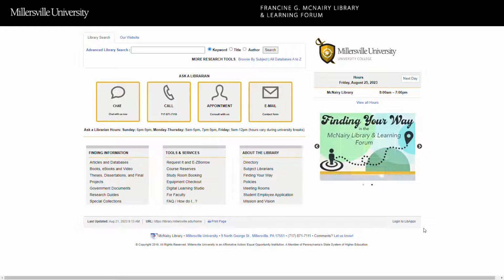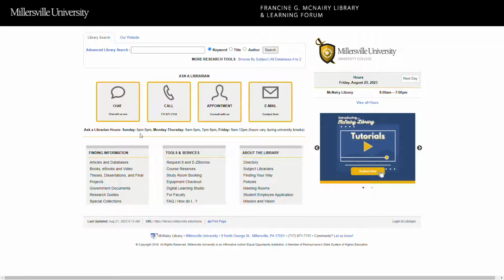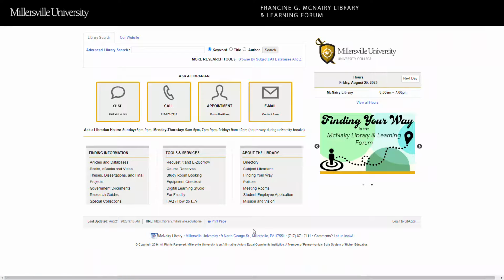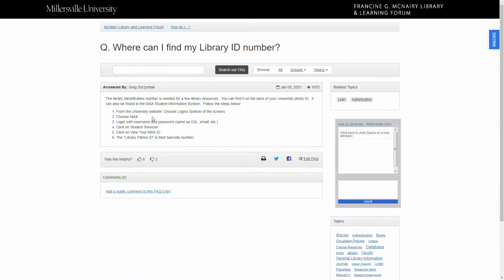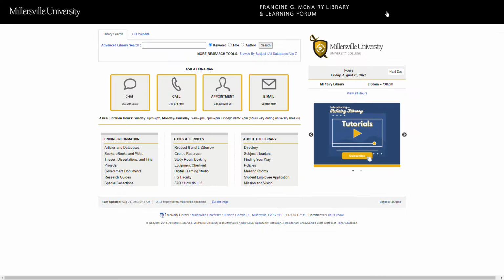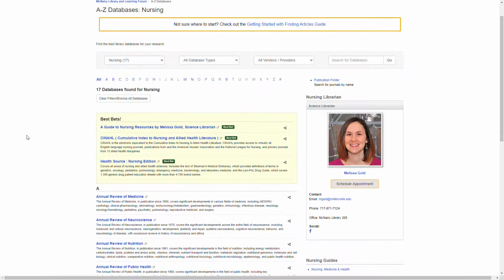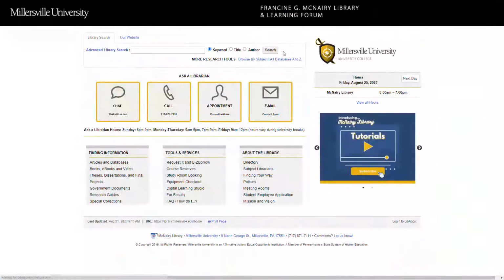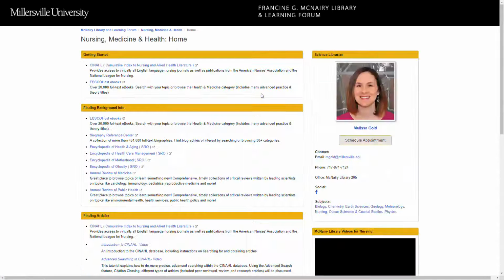Nursing Introduction to the McNairy Library (newer version available)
Introduction to the library for the Millersville University Nursing programs, including navigating to the library website, getting help, and finding nursing databases. Updated 8/25/23